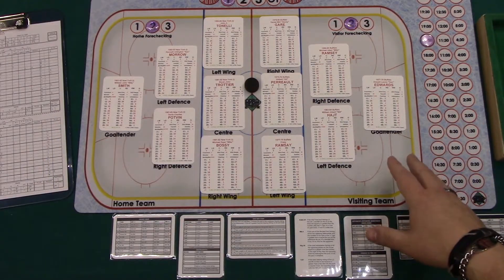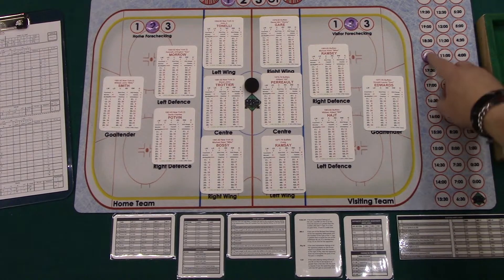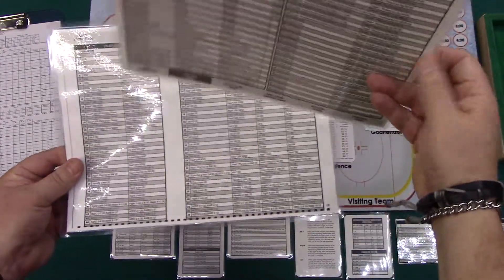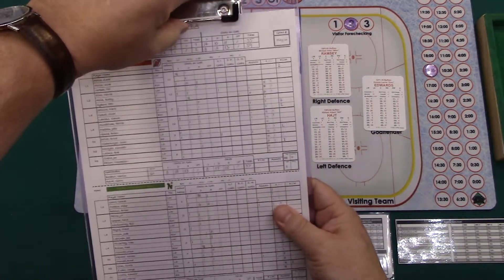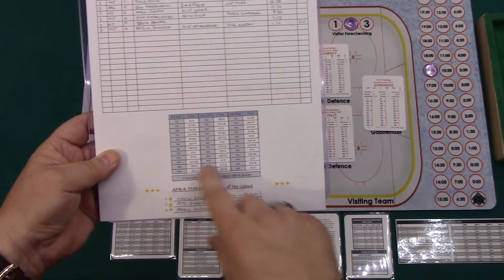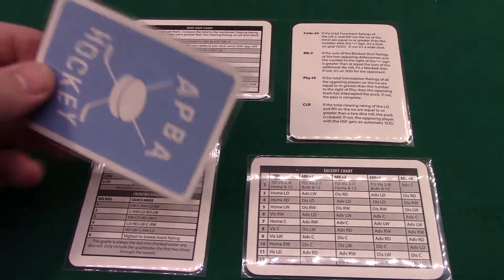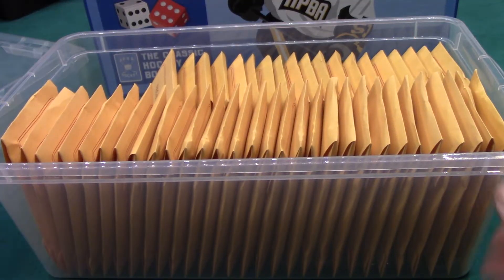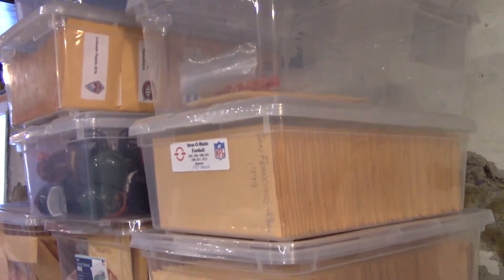APBA Hockey Additions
A few additions I've made to enhance my APBA hockey gaming experience.